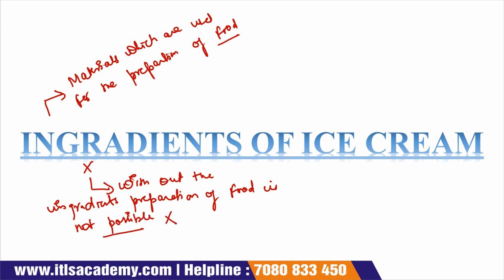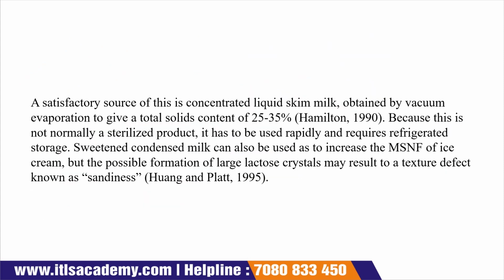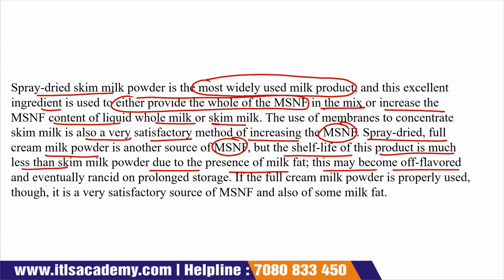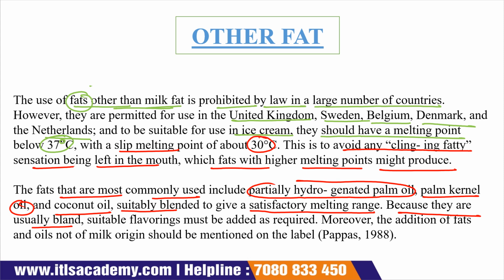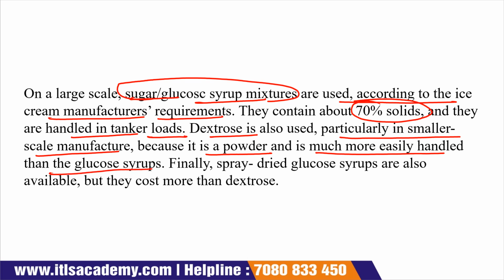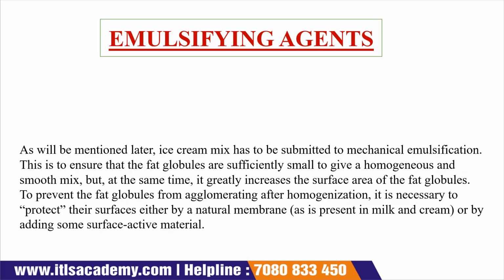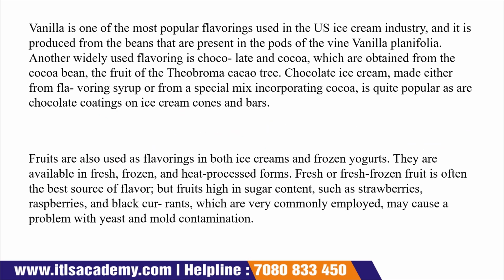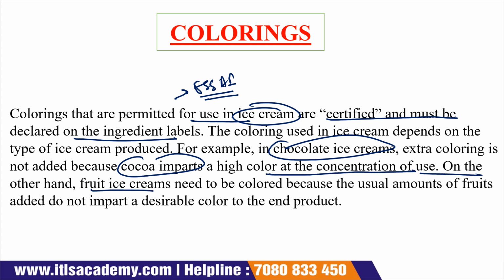Lecture 22 Ingredients of Ice Cream